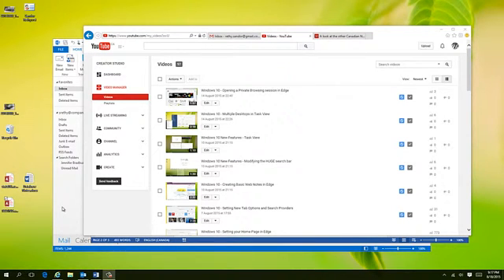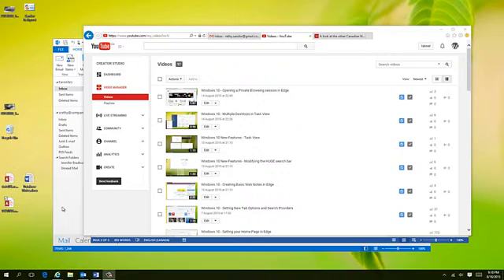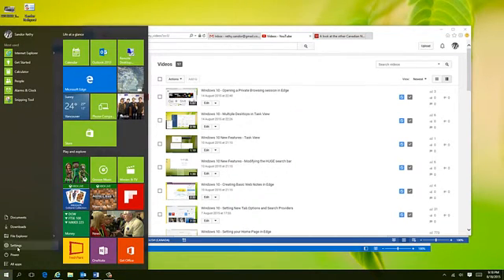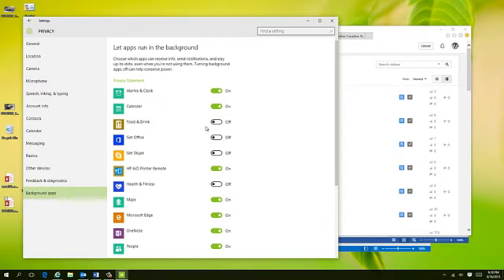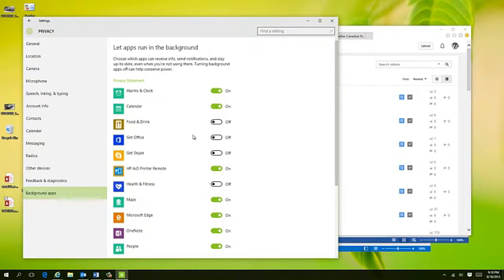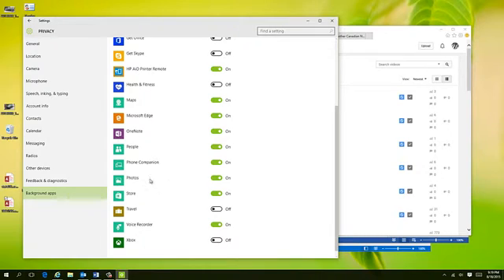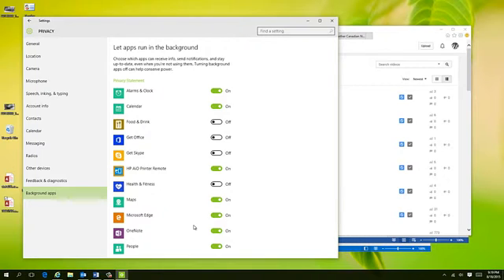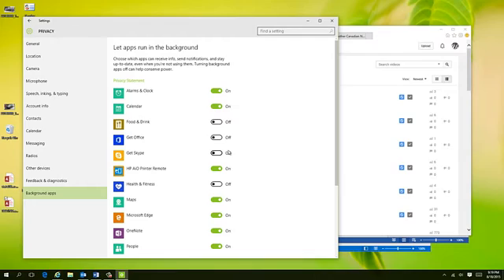Windows 10 - Disable Background Apps for Improved Battery life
This tip explores a simple setting that allows you to improve your battery life or power consumption beyond our regular power settings.  Ever notice that the more apps you download the worse your battery life gets.  Although other factors can be the cause, shutting down apps running in the background is a step in the right direction.